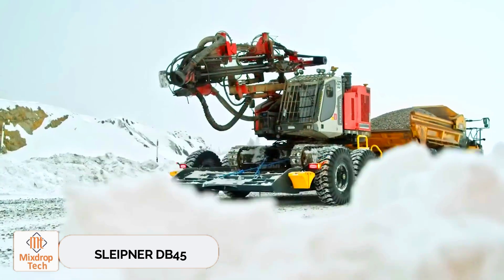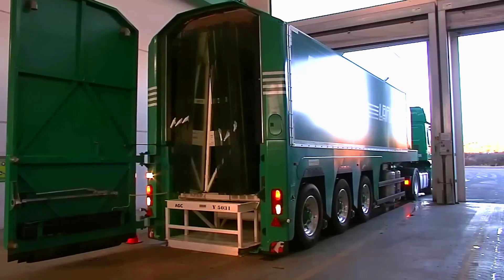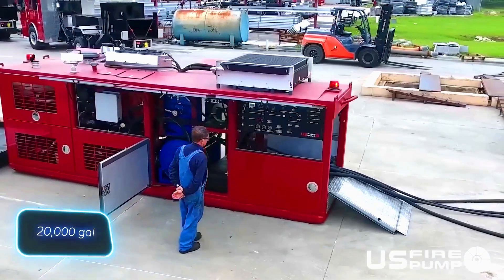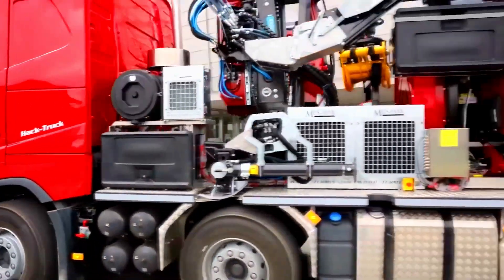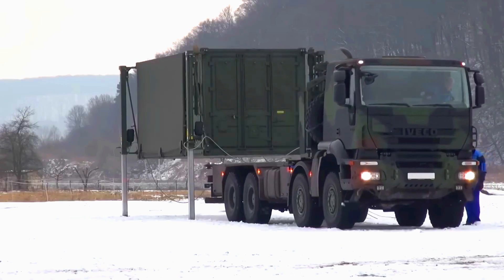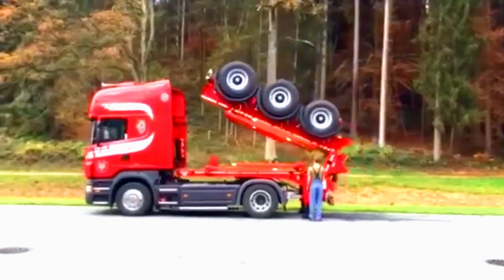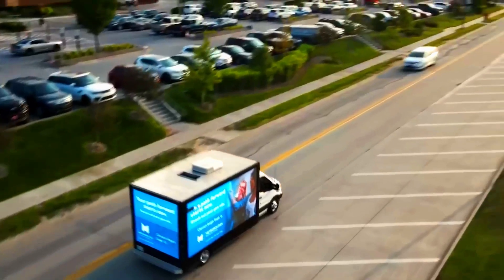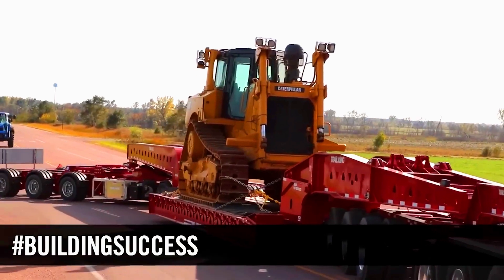NEXT-LEVEL TRUCK TECH: INGENIOUS INVENTIONS YOU MUST SEE!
Discover the future of trucking with our latest video, "5 Mind-Blowing Truck Innovations You Won't Believe Exist in 2024!" 🚚✨ Dive into the epic world of cutting-edge truck technologies and brilliant ideas that are revolutionizing the way we transport goods. From autonomous driving features to eco-friendly designs, these innovations are not just impressive—they're game-changers for the industry! Join us as we explore the incredible advancements that are setting the stage for the future of logistics. Whether you're a trucking enthusiast, a tech lover, or just curious about what lies ahead, this video is packed with insights that will amaze you. Watch now and prepare to be blown away by what 2024 has in store! 💡🌍

09) Mobas Folding Truck Trailer

00:00 - ORIGAMME
00:56 - SLEIPNER DB45
01:58 - FAYMONVILLE FLOATMAX
03:09 - ERADS
04:04 - BALMAX
05:09 - STEERABLE DOLLY
05:52 - HETEK LIFT
06:46 - HAMMAR 110
07:35 - MOBAS FOLDING TRUCK TRAILER
08:34 - LEAD INNOVATIONS MOBILE DIGITAL BILLBOARD
09:35 - STRAPMASTER